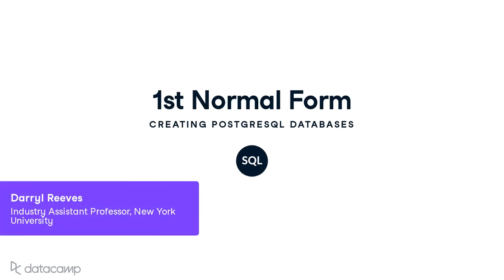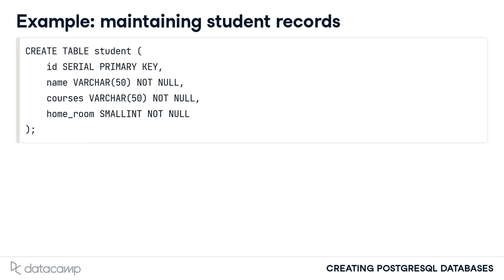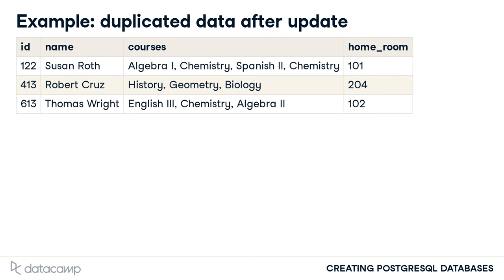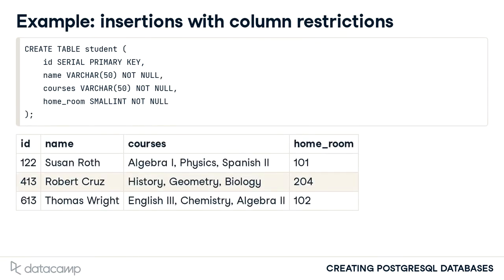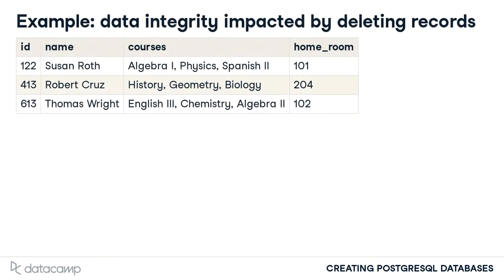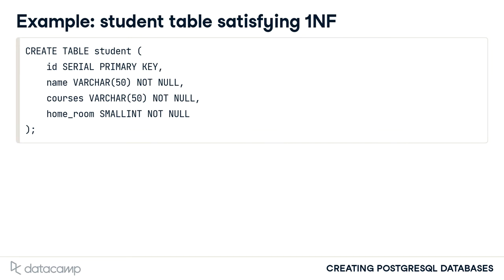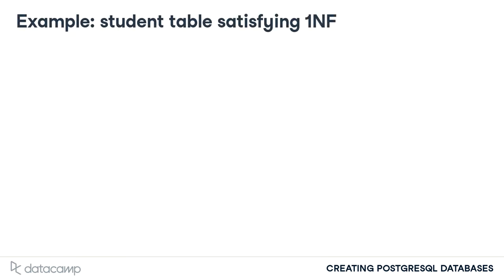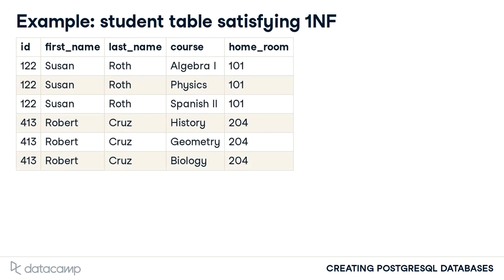First Normal Form | PostgreSQL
Database normalization is introduced. Database normalization maintains data integrity and reduces data duplication. 1st, 2nd, and 3rd Normal Form are defined as steps in the process of normalizing a database.